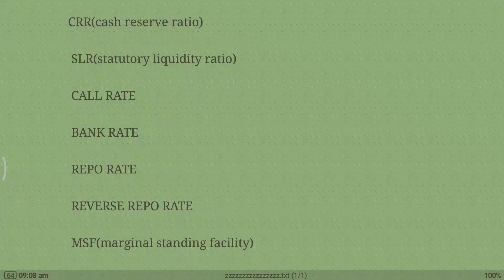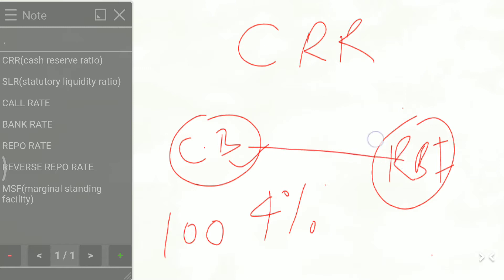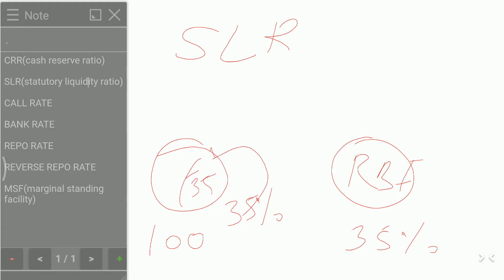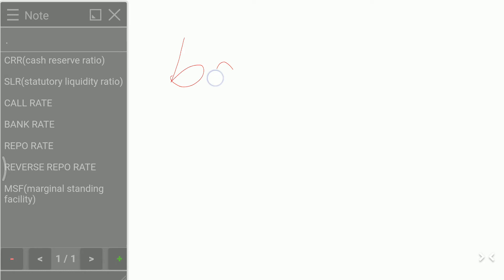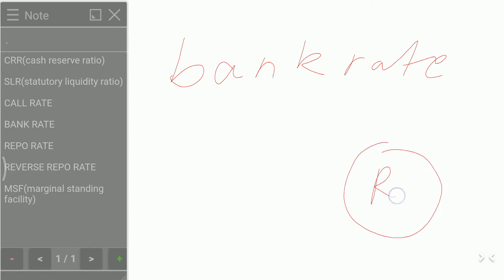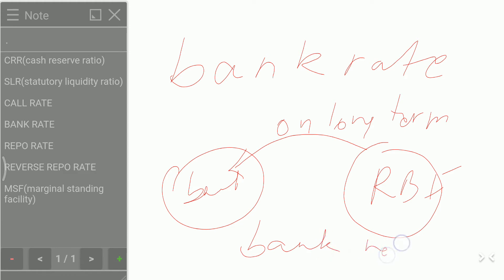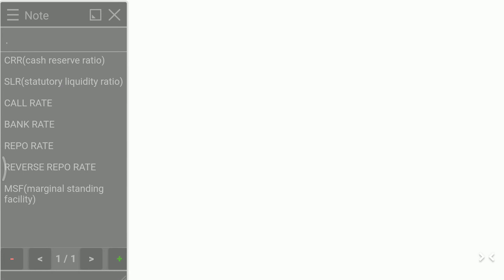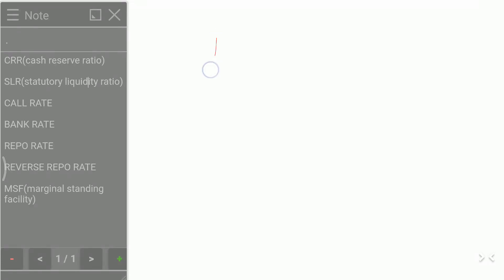CRR SLR CALL RATE BANK RATE REPO RATE REVERSE REPO RATE MSF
In this video I have explained crr(cash reserve ratio), slr(statutory liquidity ratio), call rate, bank rate, repo rate, reverse repo rate, msf(marginal standing facility) With examples